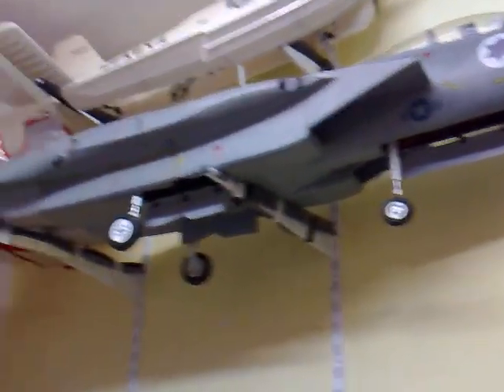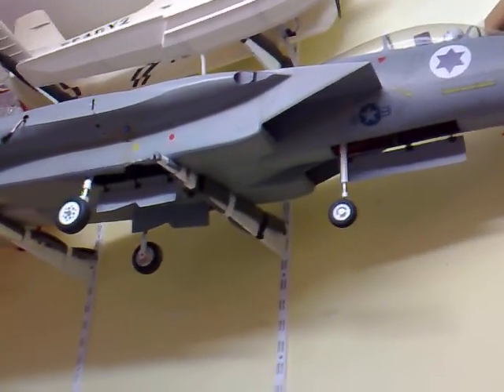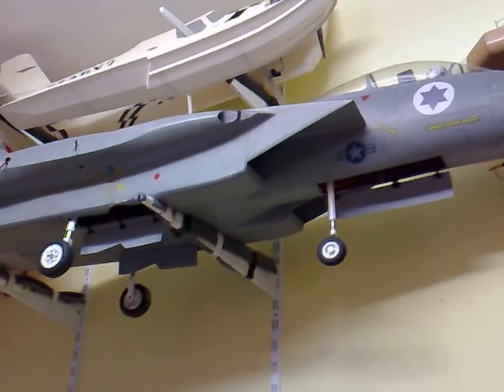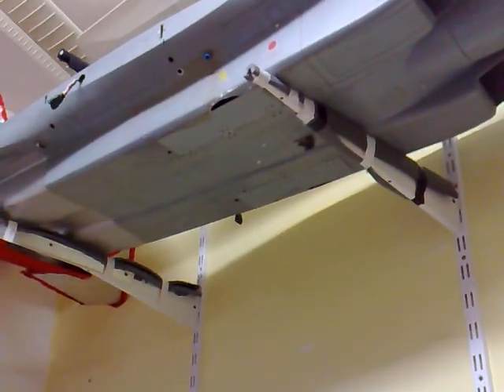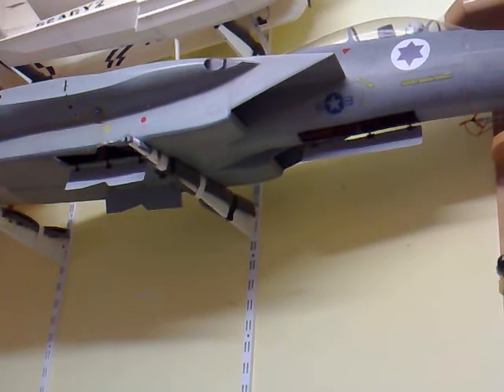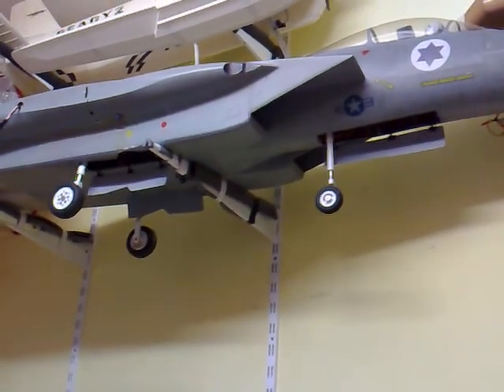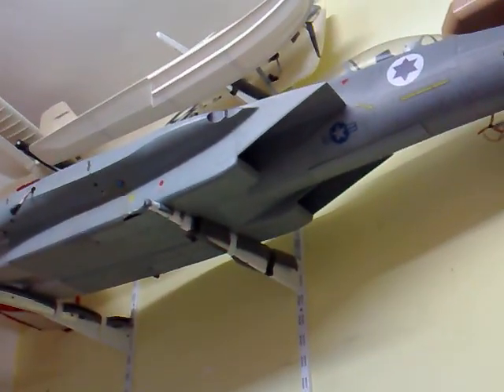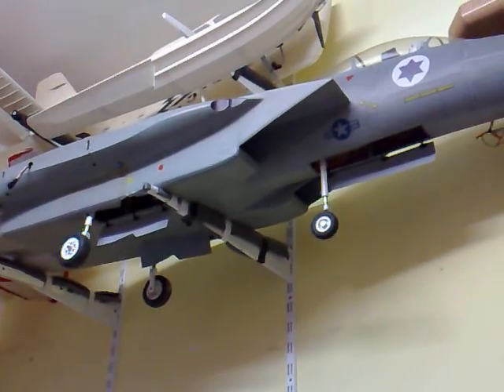F-15 final gear door setup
Here is the final test of the F-15 with the new gear doors, it is now ready to take to the field and everything seems to be working well.